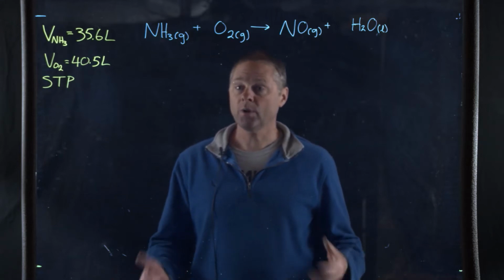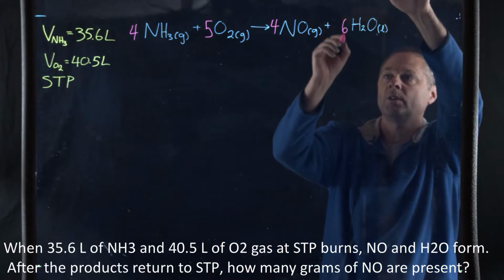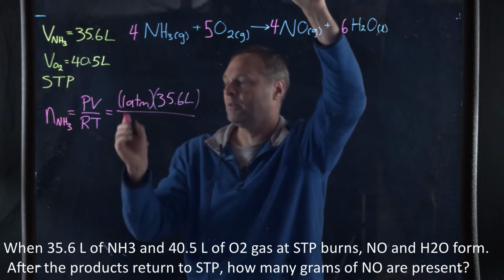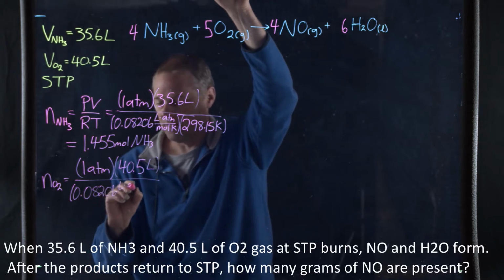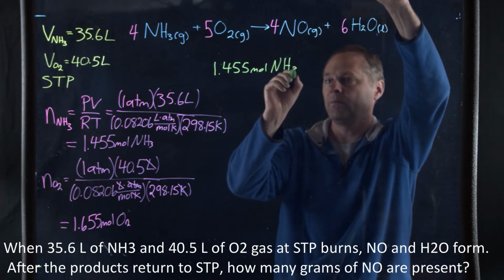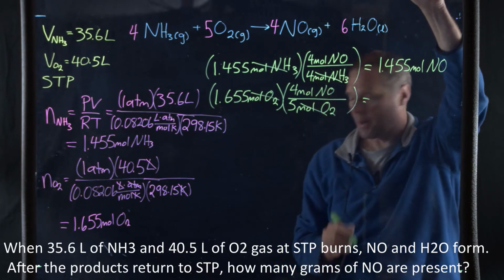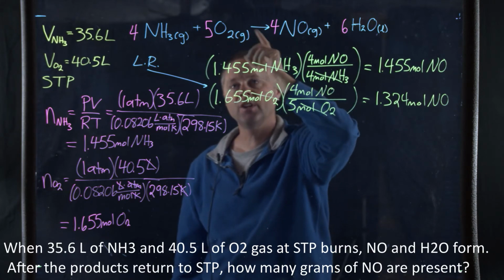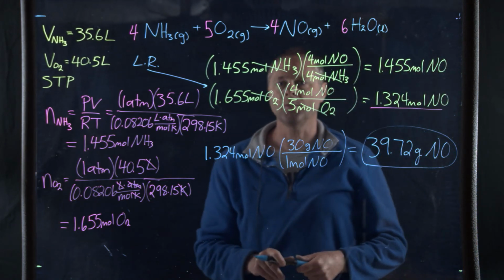Ideal Gas Law Stoichiometry 1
This video shows the student how to perform stoichiometry with the Ideal Gas Law